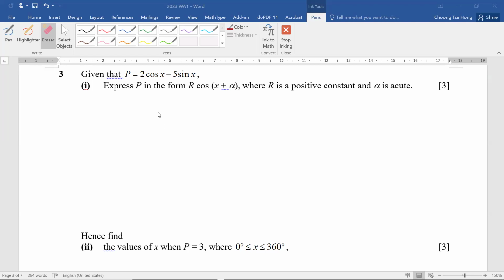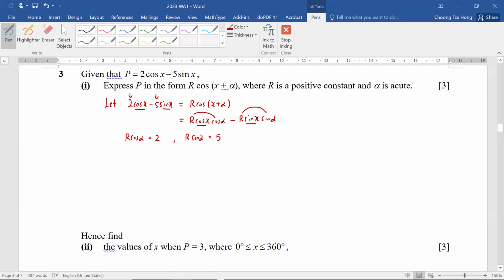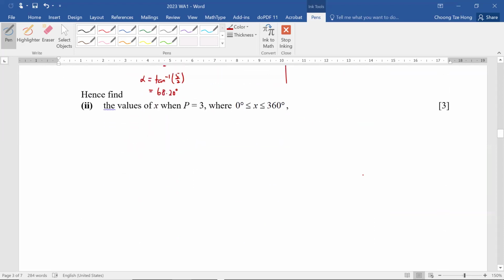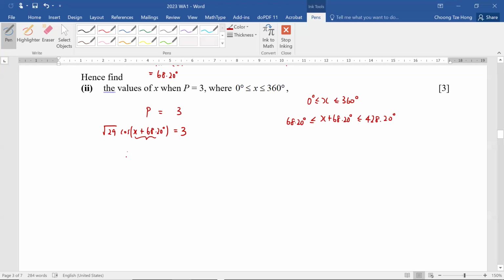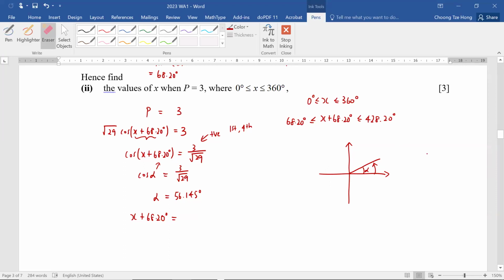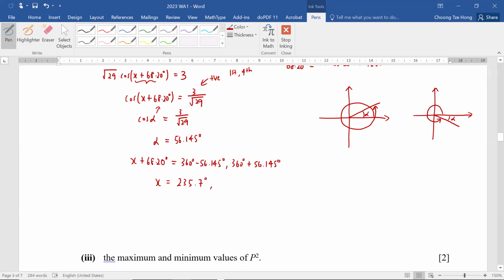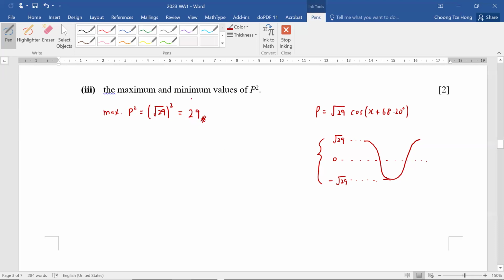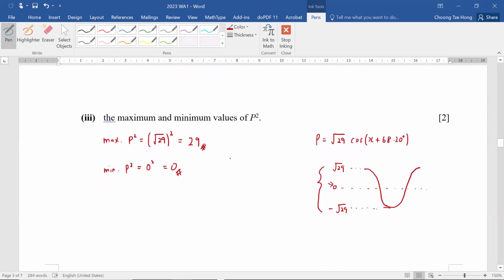𝐉𝐘𝐒𝐒 𝐒𝐞𝐜𝐨𝐧𝐝𝐚𝐫𝐲 𝐅𝐨𝐮𝐫 𝐄𝐱𝐩𝐫𝐞𝐬𝐬 𝐖𝐀𝟏 𝟐𝟎𝟐𝟑 𝐐𝟑 [𝐀𝐝𝐝𝐢𝐭𝐢𝐨𝐧𝐚𝐥 𝐌𝐚𝐭𝐡𝐞𝐦𝐚𝐭𝐢𝐜𝐬]